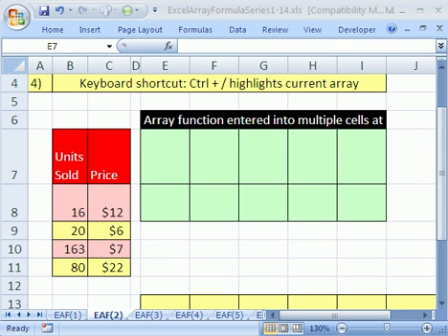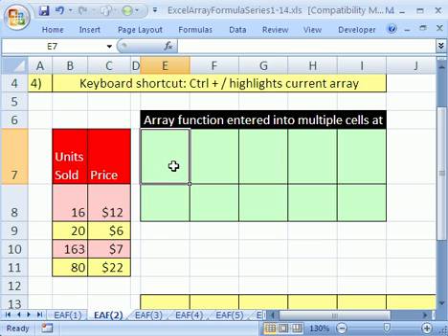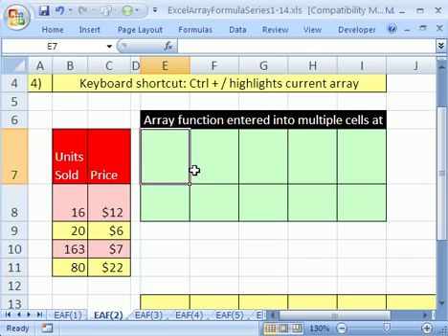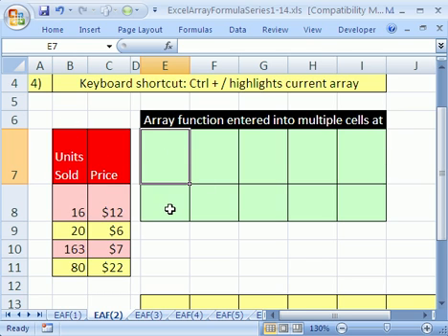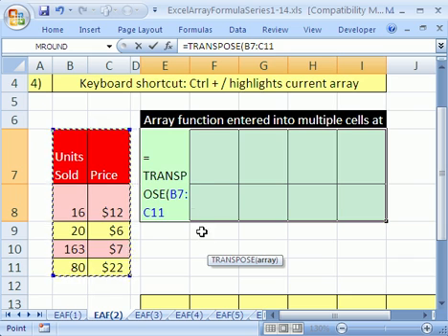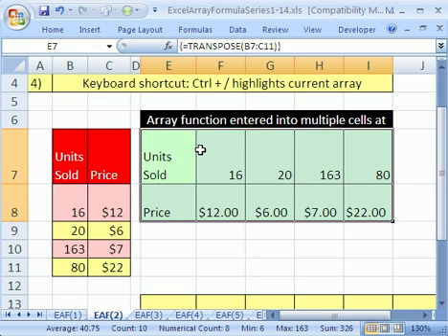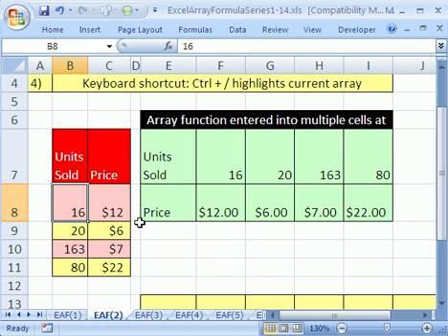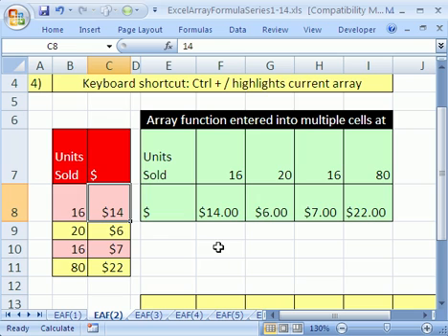Excel Array Formula Series #2: TRANSPOSE function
See how to use the Array function TRANSPOSE to transpose a table, switching rows and columns to columns and rows.